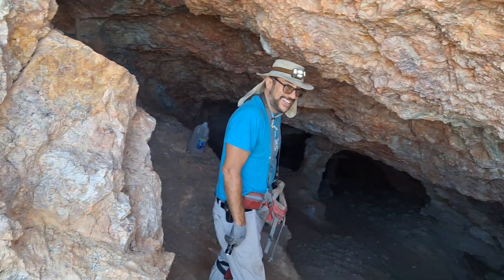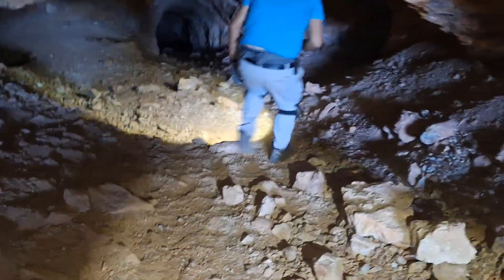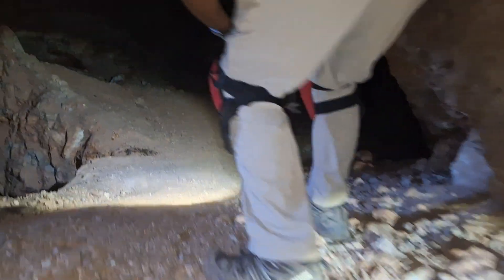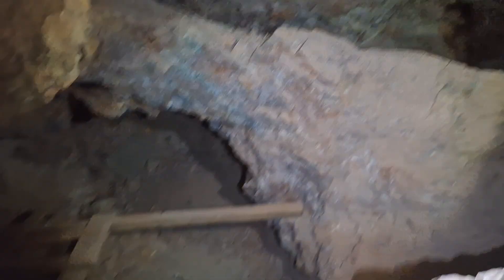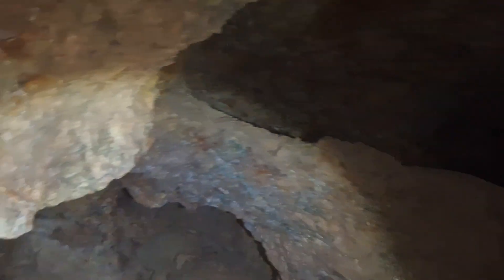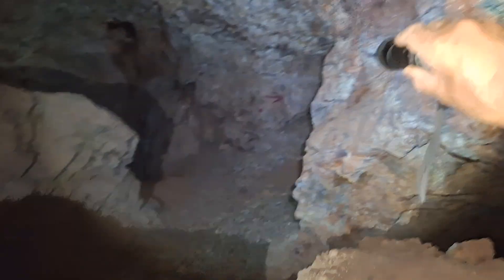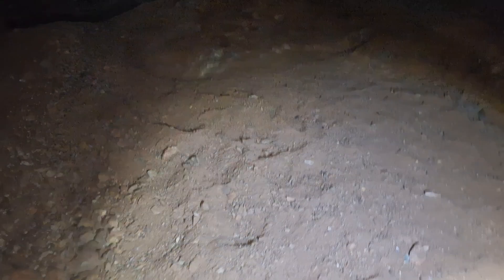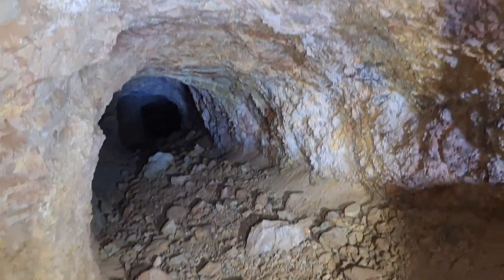Mine shaft at the Columbia 23 Mine near Goodsprings, NV June 13thm 2024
Eric Cifani hosts my visist to the Columbia 23 Mine near Goodsprings Nevada on June 13th, 2024
The Columbia 23 mine is open by reservation for fee digging. Confirmed Columbia 23 Minerals:
Rosasite, Dioptase, Chrysocolla, Azurite, Malachite, Copper, Cobalt, Limonite, Bornite, Calcite, Chalcocite, Chalcopyrite, Cinnabar, Cuprite, Dendritic Dolomite, Heterogenite, Safflorite, Tenorite, and tons of beautiful Druzy!